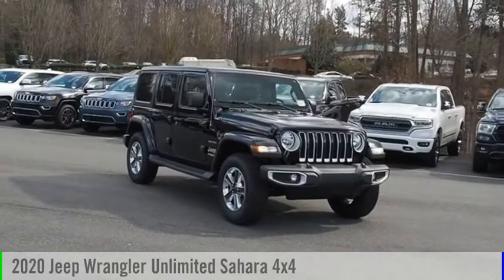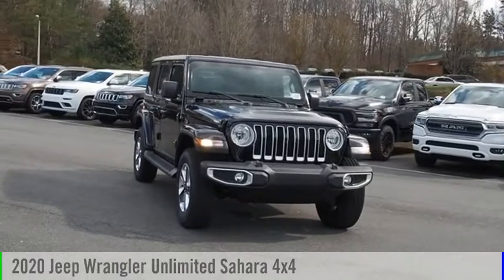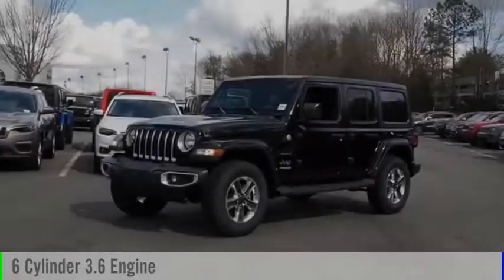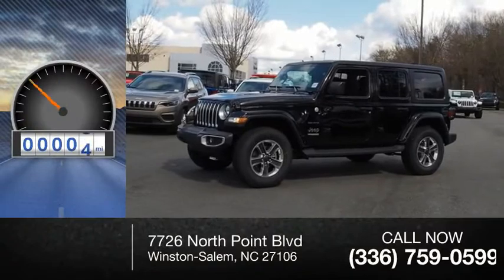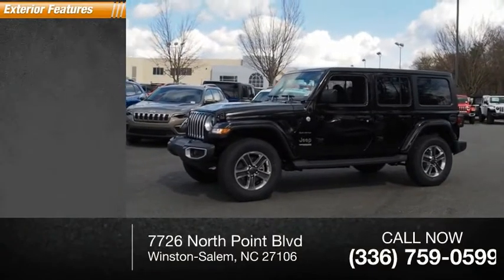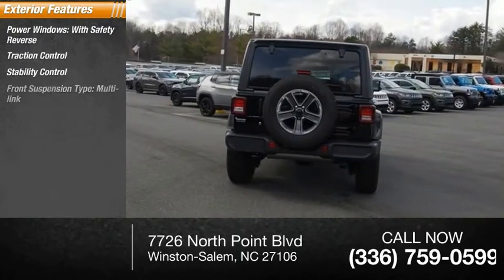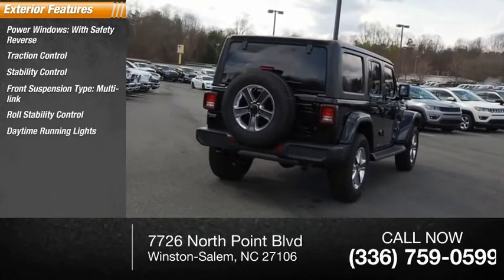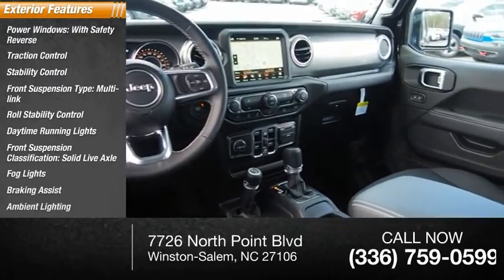2020 Jeep Wrangler Unlimited Winston-Salem NC T2039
2020 Jeep Wrangler Unlimited Sahara 4x4

North Point Chrysler Jeep Dodge Ram
7726 North Point Blvd

Thank you for viewing this brand new 2020 Jeep Wrangler Unlimited Sahara 4x4 offered in Black Clearcoat with the Black interior! North Point is Winston-Salems source for custom lifted Jeep Wrangler and Gladiator 4x4s! We offer professionally installed suspension lifts, wheels, and off-road tire packages. We carry all the Jeep accessories to support your active lifestyle including LED lighting, rock bumpers, winches, steps, and racks from manufacturers such as Mopar, Rough Country, Pro Comp, SkyJacker, Fabtech, Fuel, Rugged Ridge, and more! And we make your dream Jeep affordable to finance by including everything with your vehicle purchase.This Wrangler Unlimited comes well-equipped with the following options: Backup Camera, Security System, Tire Pressure Monitor, Daytime Running Lights, Fog Lamps, Apple CarPlay, Google Android Auto, Bluetooth, GPS Navigation, HD Radio, Premium Sound System, SiriusXM, Touch Screen Display, Leather Steering Wheel, Climate Control, Keyless Entry, Keyless Start, Power Mirrors, Power Windows, Aluminum Wheels, 3 Piece Hard Top, Side Steps, Locking/Limited Slip Differential, Four Wheel Drive, Regular Unleaded V-6 3.6 L/220 Engine, 8-Speed Automatic w/OD Transmission and much more! As a courtesy, North Point provides 2 Years Free Service Loaners, Free Tire Nitrogen, Free Roadside Assistance, Free Shuttle Service and Free Fuel at Delivery! And with North Points attractive lease and finance offers, driving a new Wrangler Unlimited has never been easier!North Point believes you deserve an exceptional Jeep Wrangler Unlimited purchase experience! Get it from a dealer who truly cares by visiting North Point Chrysler Dodge Fiat Jeep Ram at 7726 North Point BLVD, Winston-Salem, NC 27106. The Showroom Hours are 9am-8pm Monday-Friday, 9am-6pm Saturdays and Closed Sundays.